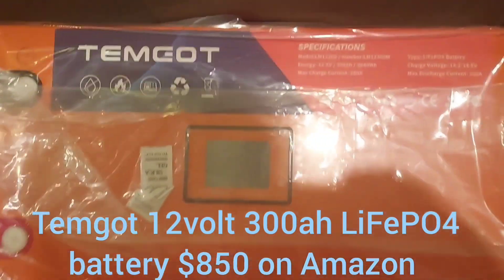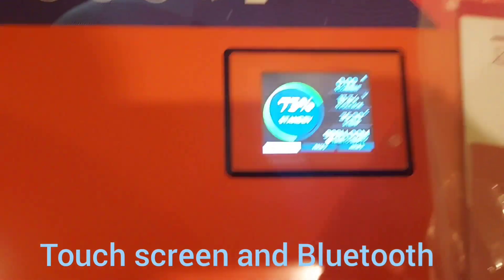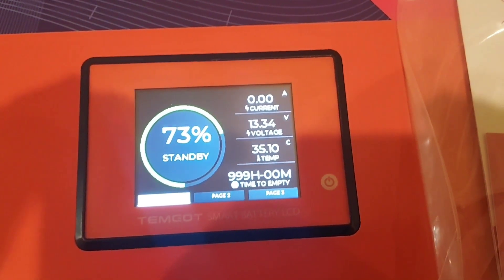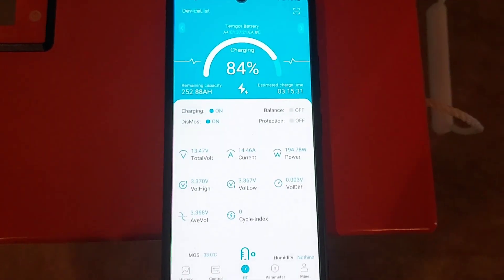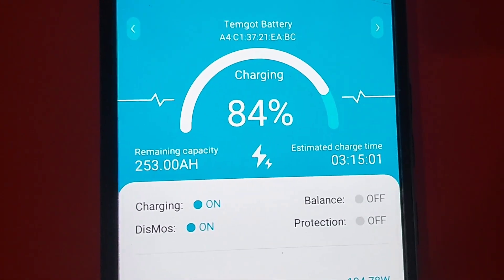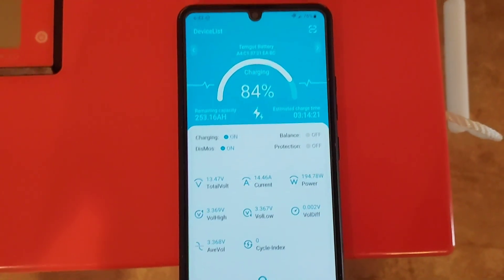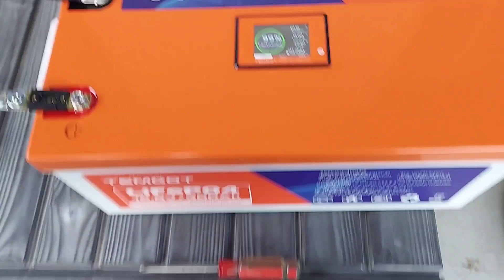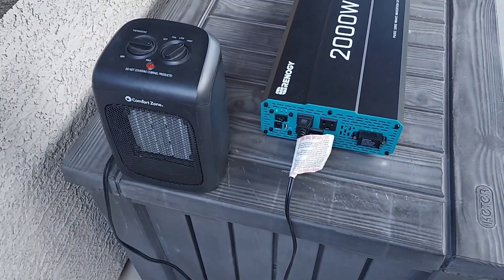Temgot 12volt 300ah LiFePo4 battery and Renogy 2k watt inverter review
I do a quick review of the Temgot lithium battery. 12v/300ah/3840wh
Low Temp cut off protection, high temp cut off protection, over charge protection, and over discharge protection.

Links to some of the items.

12V 300AH Low Temp Cutoff LiFePO4...

20-Amp Smart Battery...

Renogy 2000W Pure Sine Wave...